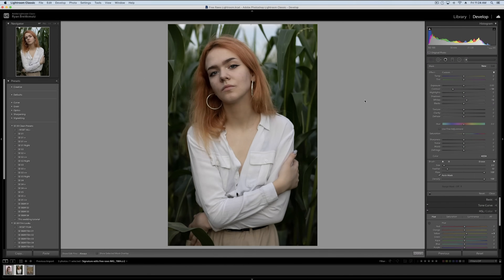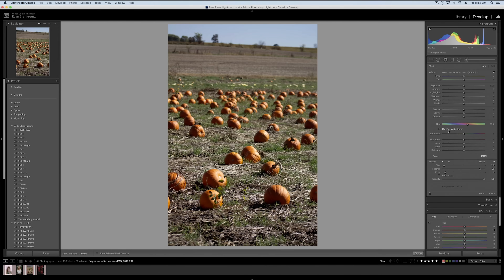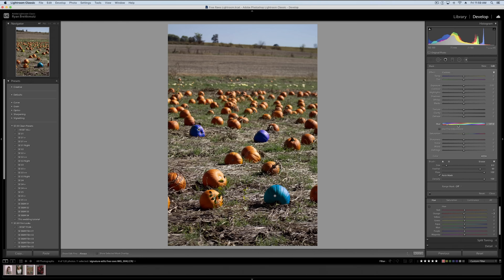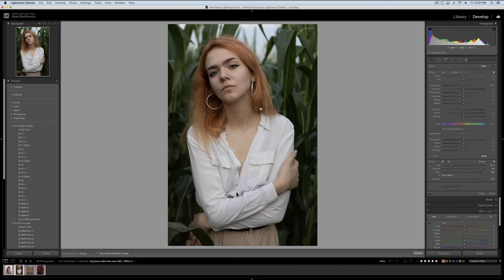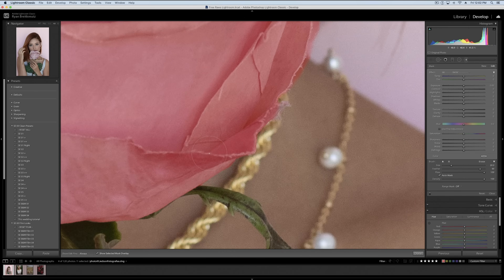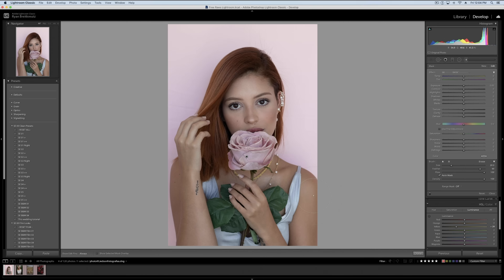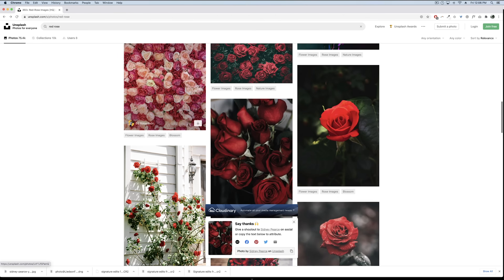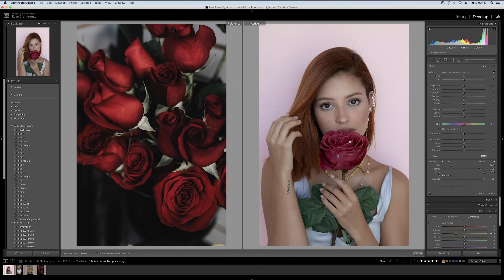The craziest Lightroom feature you probably didn't know existed.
Check out this INSANE Lightroom Color Trick (This is crazy)
In this tutorial we'll unpack one of the new + mostly hidden features inside of Adobe Lightroom Classic & Adobe Lightroom CC that will help you create better edits with more selective and impressive color adjustments than ever before, thanks to Lightroom's new hue tool found in the adjustment layer panel! Used in combination with the color picker / color overlay tool and the regular old HSL panel, you can truly dial in the perfect colors to any scene. This free lightroom editing tutorial will be helpful for photography beginners and seasoned Lightroom editors alike. Let's do this thing.

💻 **COMPUTER/EDITING**
* 16-inch MacBook M1 Pro + 16GB RAM 🍏
* 27-inch Apple Display 🖥️

**🎤 AUDIO**
* 1/8 inch extension to plug mic into camera 🔌